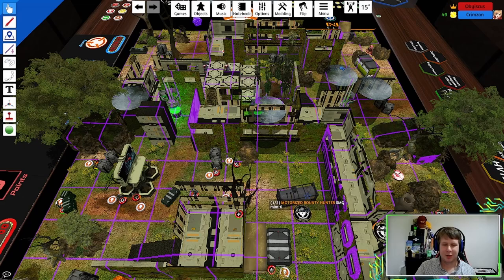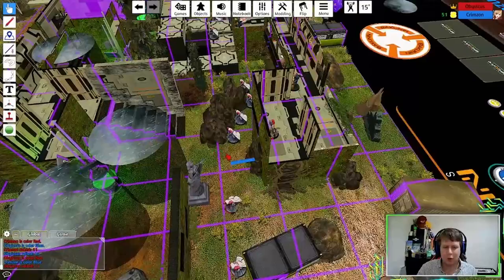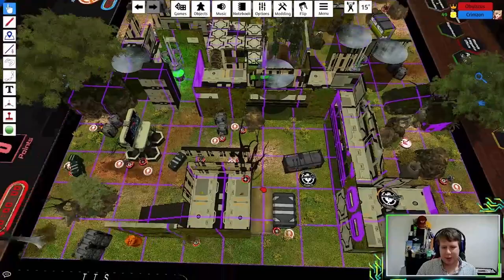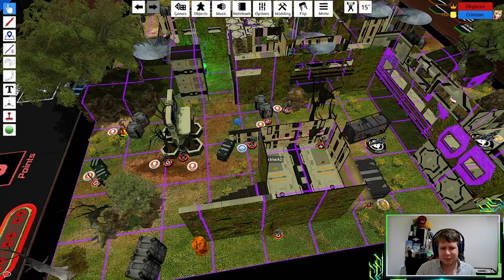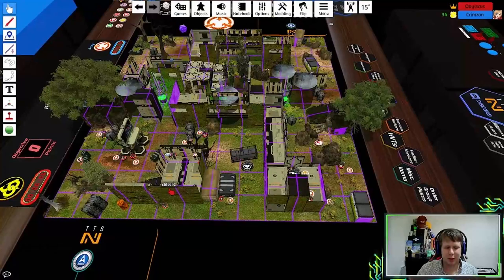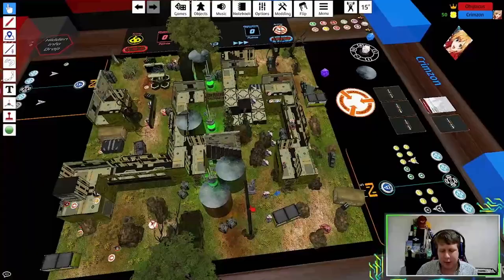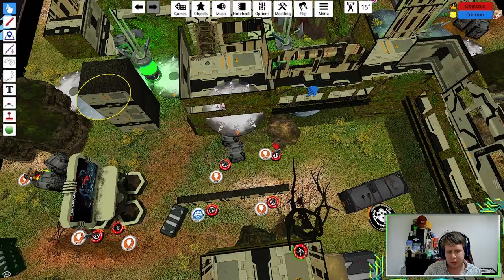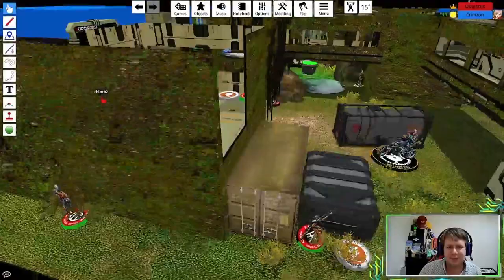Infinity the Game: Firefight (ISS vs Bakunin)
For the November Loss of Lieutenant challenge we played a game of Firefight with the Free Play add on. This meant that we were not bound by the 15 model cap and craziness ensued.  Lists below:

Bakunin: gfcHYmFrdW5pbhFGcmVlIHBsYXkgTW9ybG9ja4EsAgEKAIGiAQEAAIGvAQUAAIGvAQIAAIGvAQIAAIGvAQQAAIMNAQUAAIGTAQEAAIGTAQEAAIGTAQEAAIGTAQEAAgkAgaIBAQAAgZwBAQAAgZwBAQAAgZMBAQAAgZMBAQAAgZMBAQAAgZMBAQAAgZMBAQAAgZMBAQA%3D

ISS:
gMoQaW1wZXJpYWwtc2VydmljZQ9GcmVlIFBsYXkgRmluYWyBLAIBCgCAlwEDAACAkgIBAACAkgEBAACAkgEBAACAkgEBAACAkgEBAACDswEBAACAjgEBAACGHQEDAACGHQECAAIKAICbAYpyAABuAQQAAICSAgEAAICSAQEAAICSAQEAAICSAQEAAICSAQEAAICRAQEAAICRAQoAAIYCAQIA

In Firefight both sides aim to kill the enemy...that's pretty much it. There are points for killing more specialists, more lieutenants, and more army points. There are also 3 points on the table for classified objectives. One interesting thing for this mission is the ability for all parachutists to enter on any table edge, including your opponent's deployment zone, and a +3 for all combat jump rolls.

If you are interested in getting into Infinity, or if you are just looking for people to play with online during lockdown, check out the IGL (Infinity Global League) discord server using this